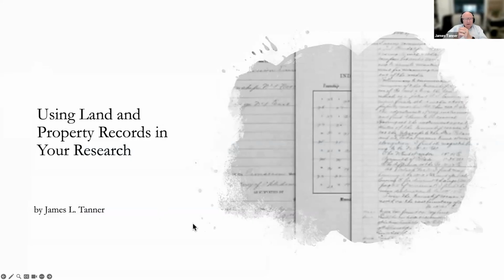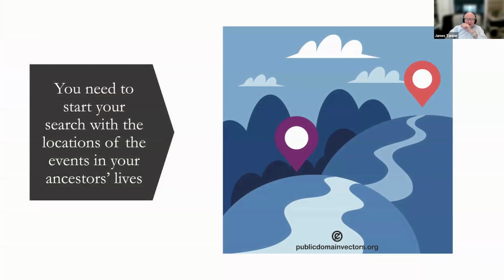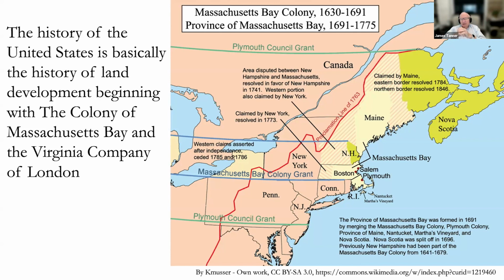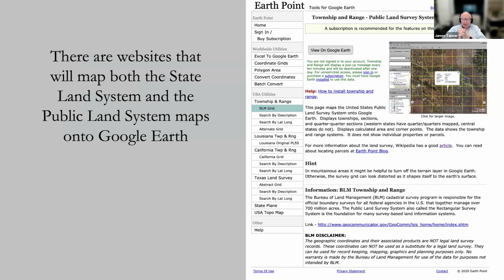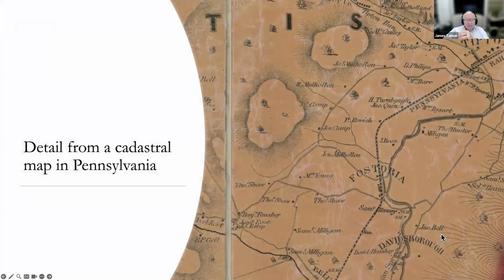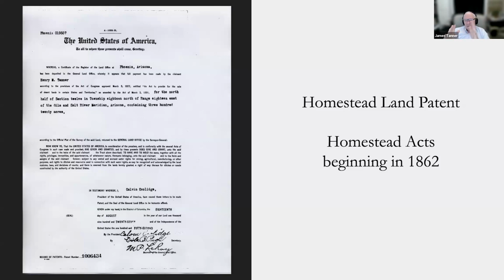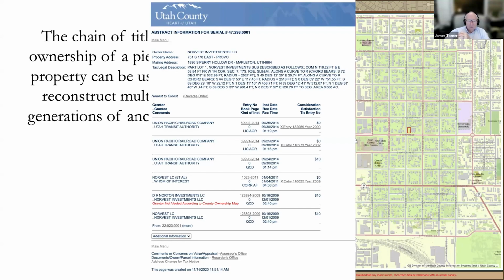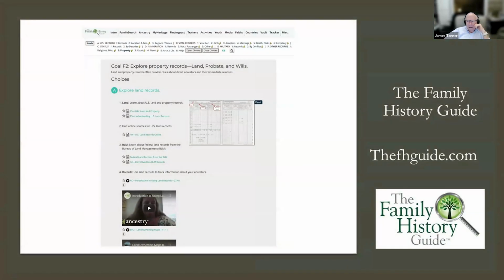Using Land and Property Records in Your Research – James Tanner (8 January 2025)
Looking beyond birth, marriage, death, and census records and using land and property records can help you get a bigger picture of your genealogy.